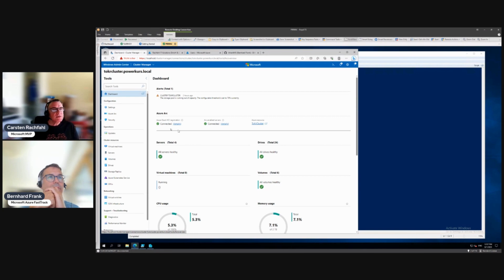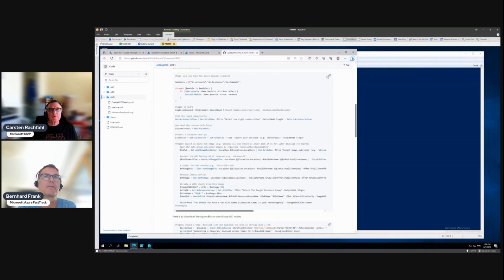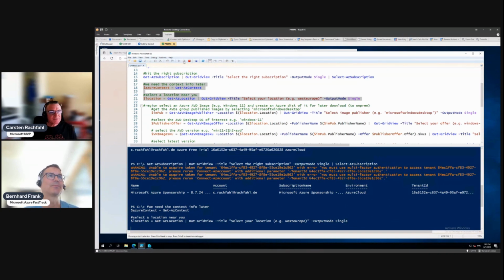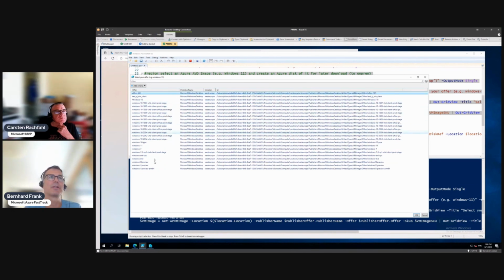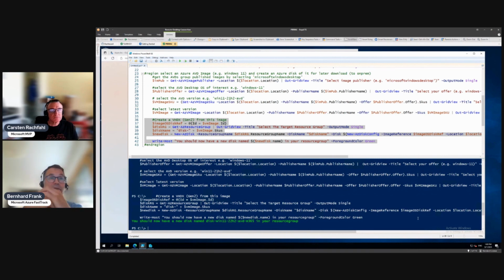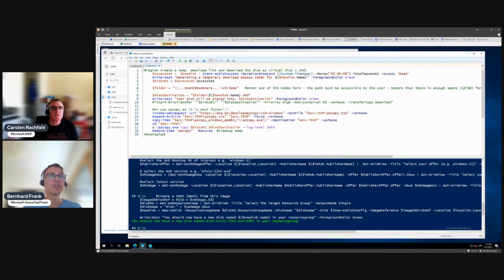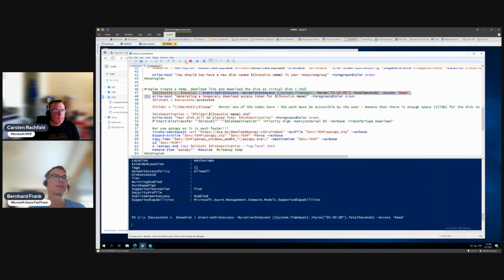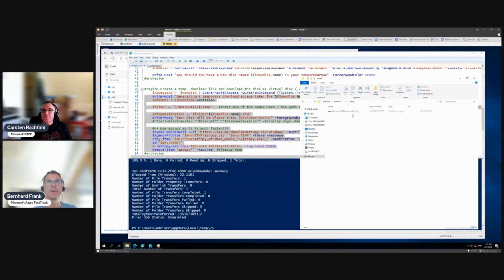Azure Stack HCI - Hybrid Series - AVD - 02 Downloading An Azure Marketplace Image (manual)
This Episode:
This is the manual way for downloading an Azure hosted marketplace image of Windows 11 multi-session with Office Apps pre-installed onto our Azure Stack HCI system. We need this as a template to create our AVD desktops (aka 'Session Host') of it. Initially Win11 multi-session was meant only to be run Azure - now it is now allowed to be run on HCI as AVD desktops - but getting the image down to our premise requires some work to do - we'll show how.